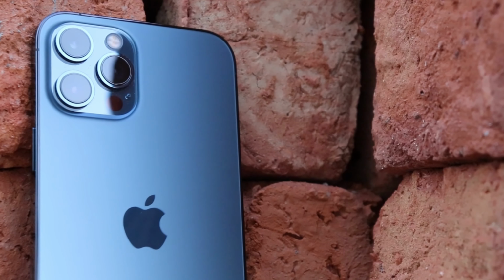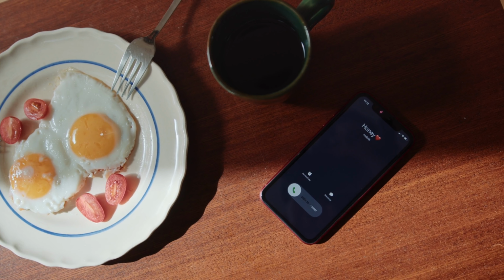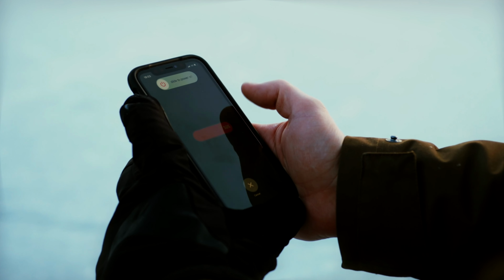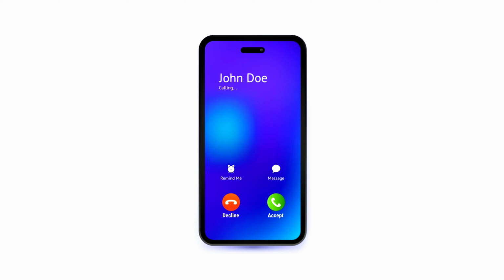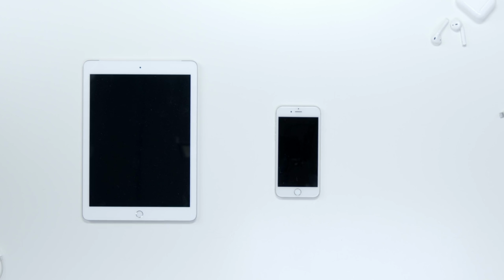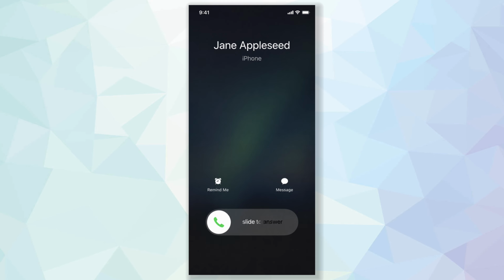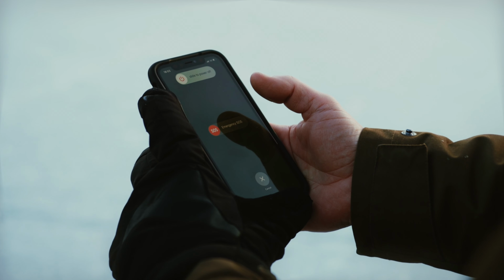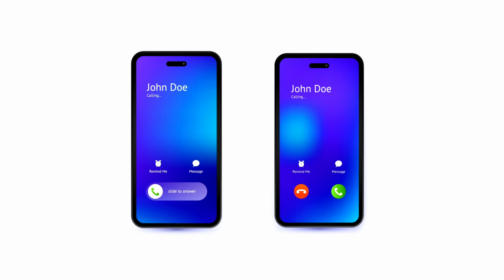The Strange Reason iPhones Have 2 Different Call Screens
Have you ever wondered why your iPhone sometimes shows “Slide to Answer” and other times gives you Accept and Decline buttons?
It turns out this isn’t random at all. Apple intentionally designed two different incoming call screens based on whether your iPhone is locked or unlocked — and there’s actually a smart reason behind it.
In this video, we break down the real facts, Apple’s design logic, and the hidden reason behind one of iPhone’s most confusing features.
📱 Topics covered: ✔ Why iPhone has two ways to answer calls
✔ Slide to Answer explained
✔ Accept & Decline buttons explained
✔ Apple’s hidden design philosophy
✔ iPhone tips and hidden features
Watch till the end because there’s a bonus trick most iPhone users still don’t know 👀